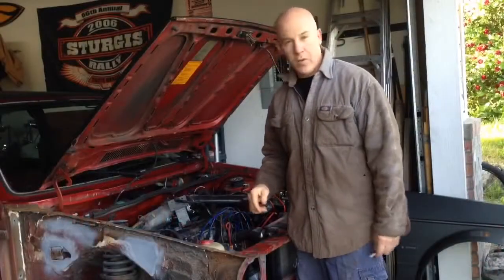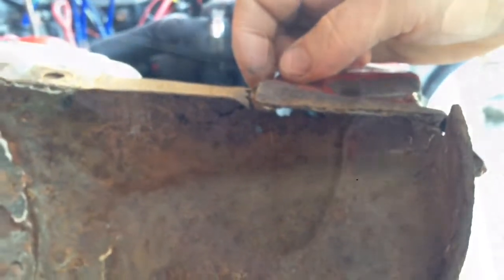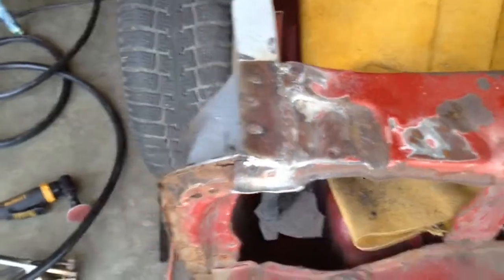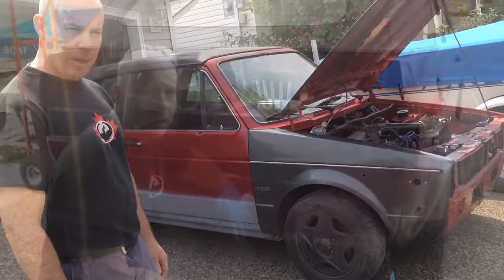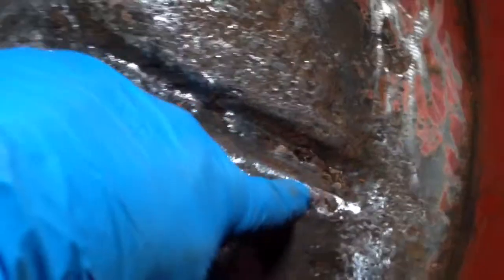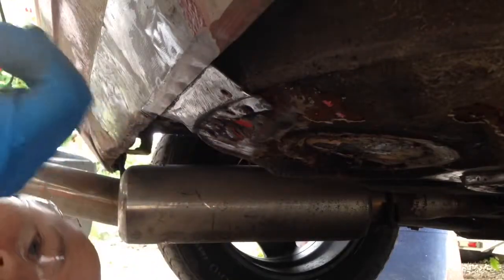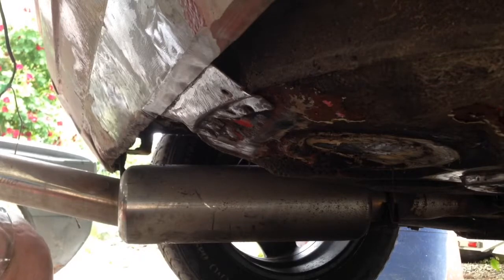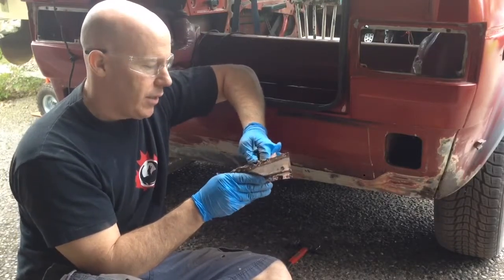Spare Tire Compartment Repair - 1980 Mk1 VW Rabbit Convertible Project Episode 3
More rust repair on fender support and in spare tire compartment in the trunk.